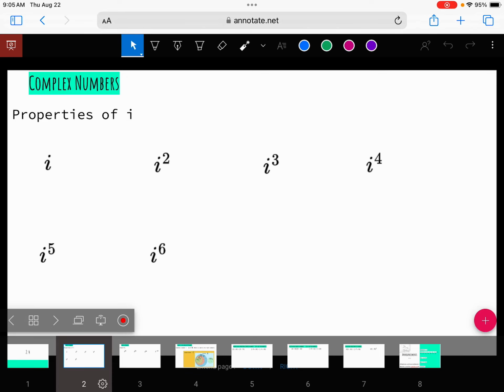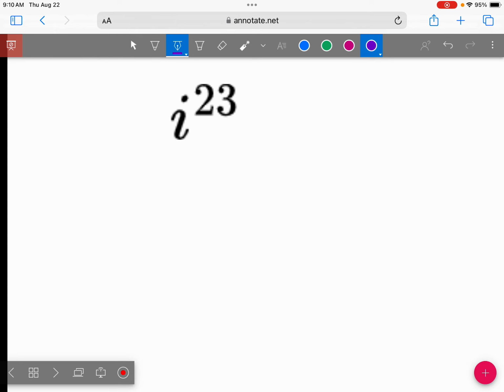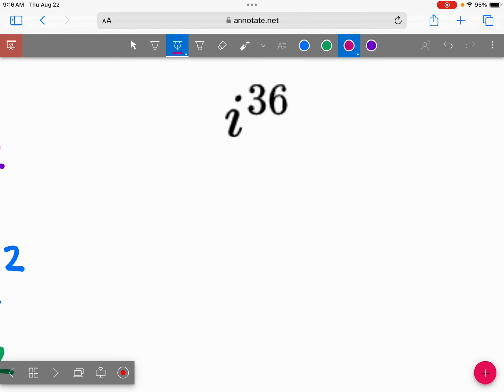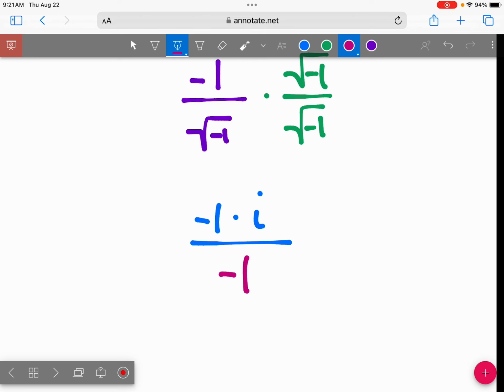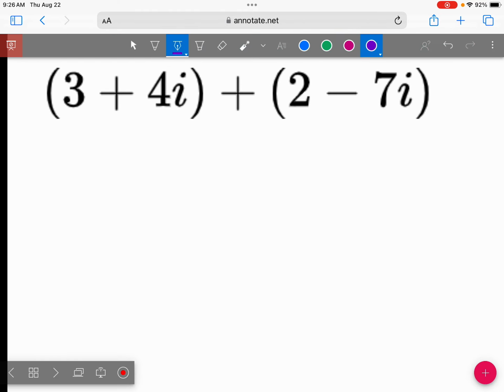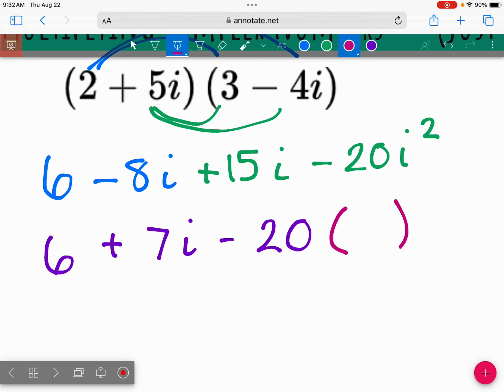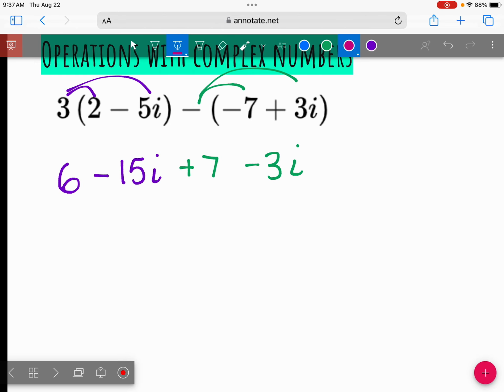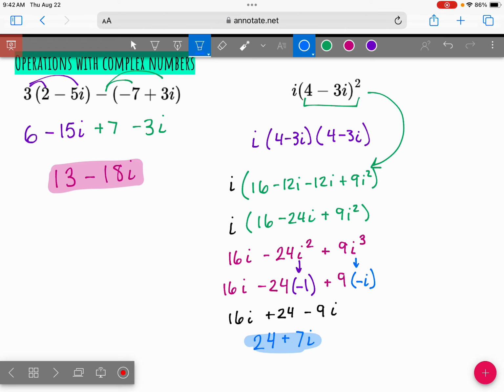Precal 8/22/24 imaginary and complex numbers